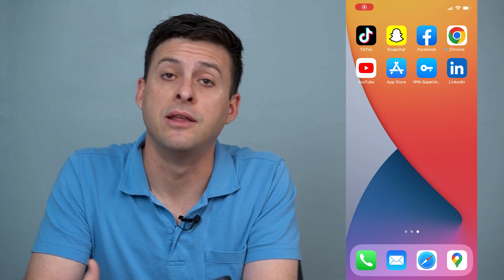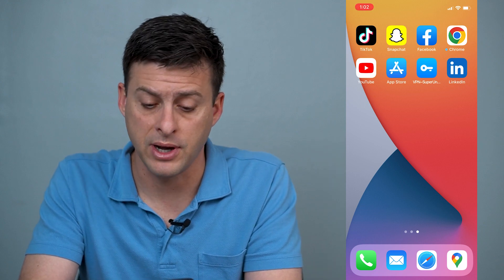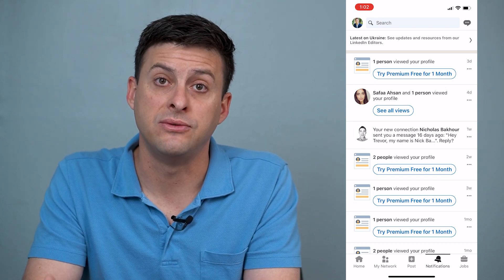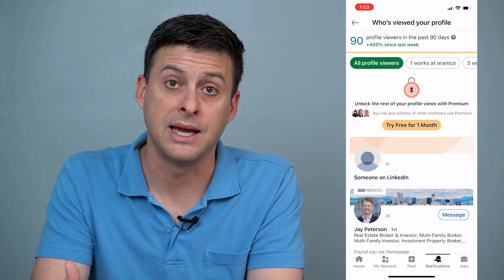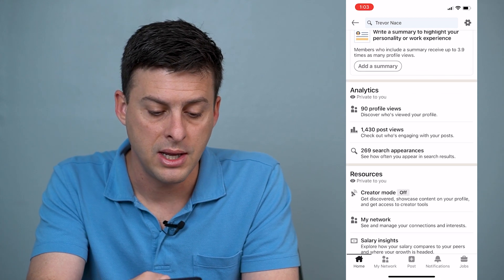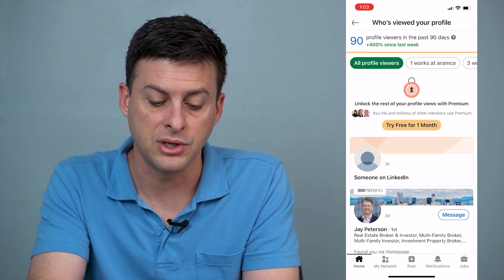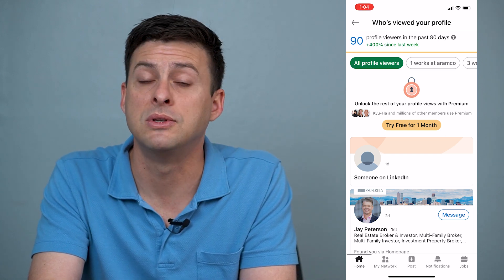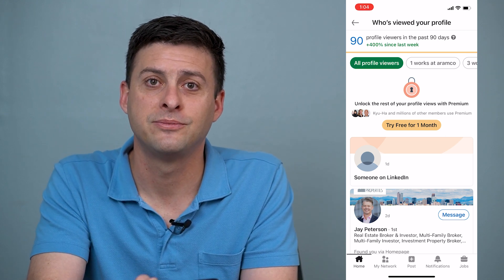How To See Who Viewed Your LinkedIn Profile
Let's see exactly who viewed your LinkedIn profile and also change your settings so that they can't see you viewed their profile anymore on iPhone and Android.